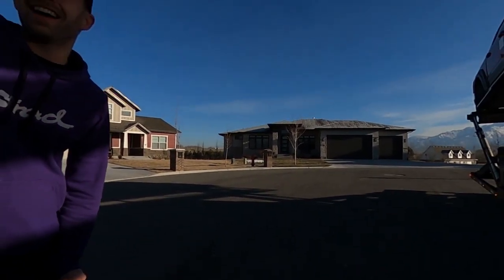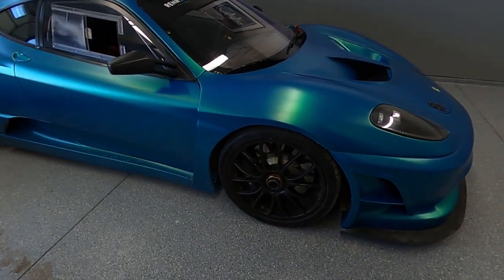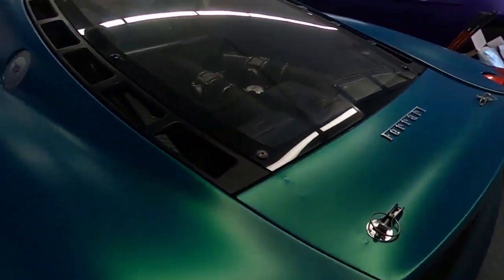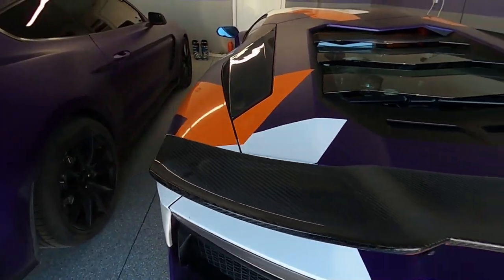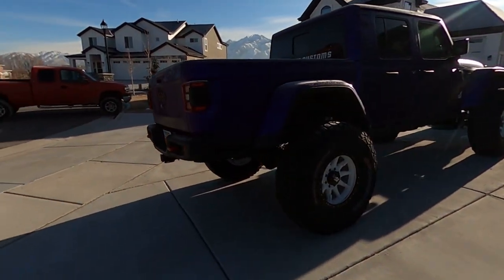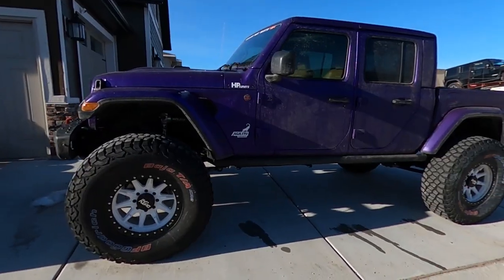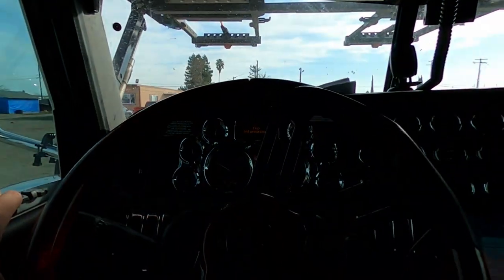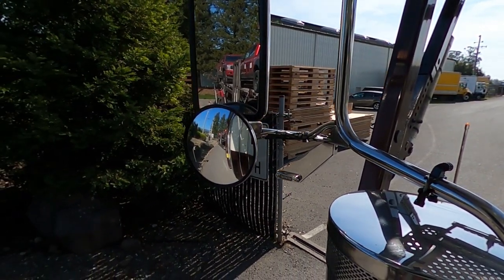The Stradmans new car / Garage Tour / Delivery in the Bay Area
New car to the Collection, James pushing broken Ferrari.